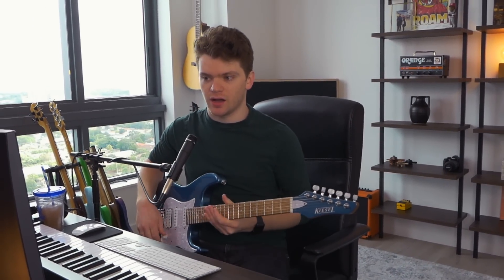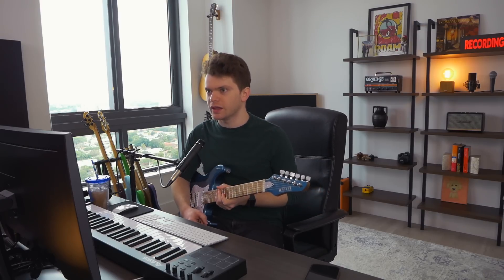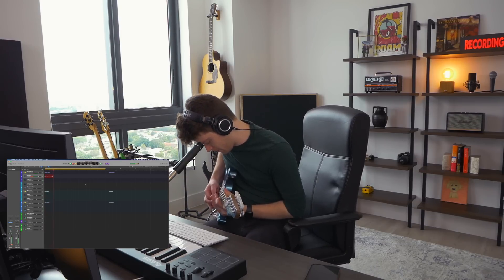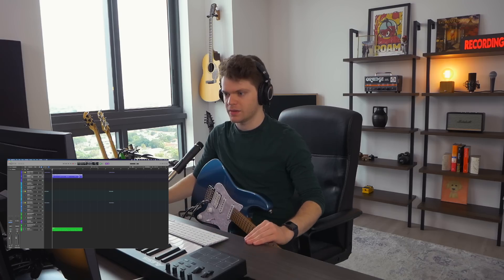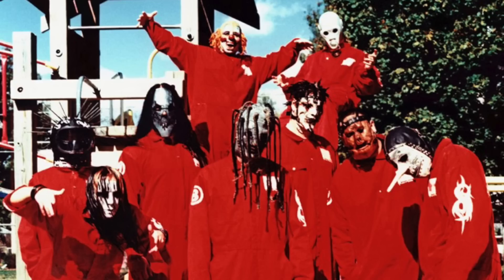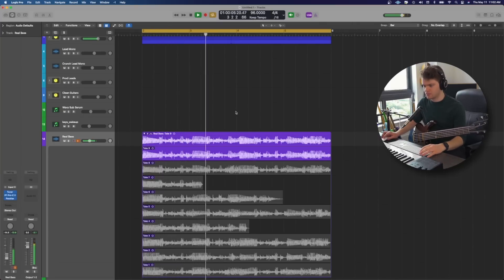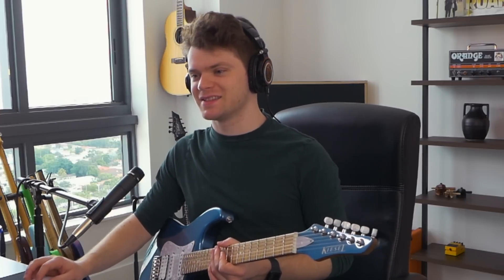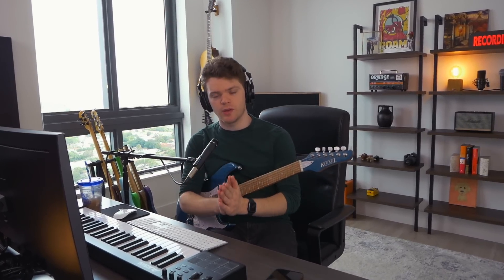djent guitarist discovers the periphery tuning | Thick Riff Thursday, Ep 5